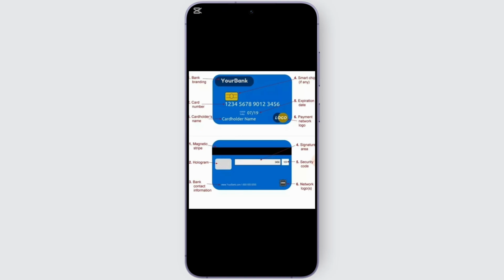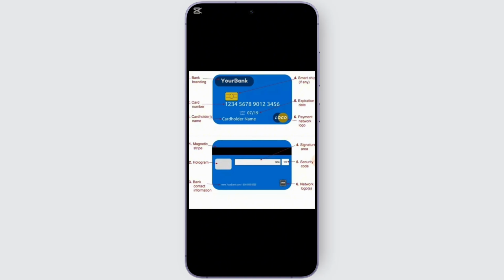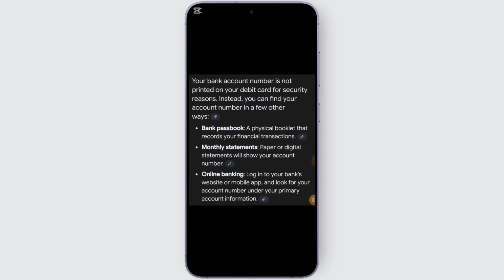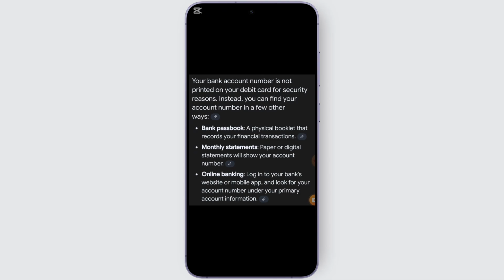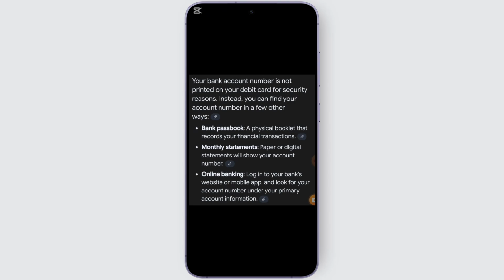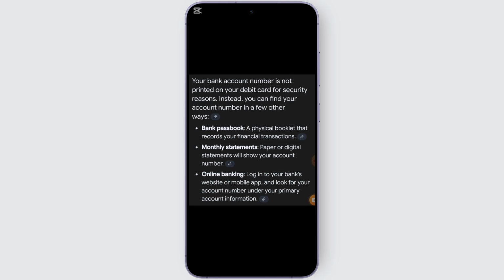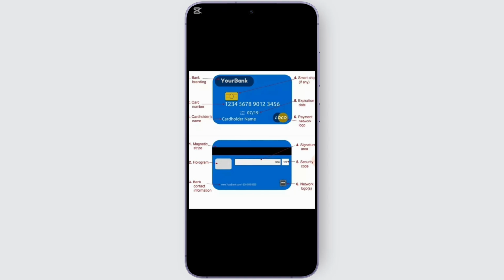How Can i Know my Account Number From ATM Card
How Can I Know My Account Number from ATM Card? Need to find your account number using your ATM card? This video will guide you through the process of locating your account number from your ATM card and bank statements. Whether you're asking, "How do I find my account number from an ATM card?" or need help navigating your bank’s app or website, this tutorial has you covered. Learn how to access your account number using different methods such as ATM receipts, mobile banking, or calling your bank. Watch now to easily find your account number!

Timestamps:

00:00 How Can I Know My Account Number from ATM Card?
00:10 How Do I Find My Account Number Using My ATM Card?